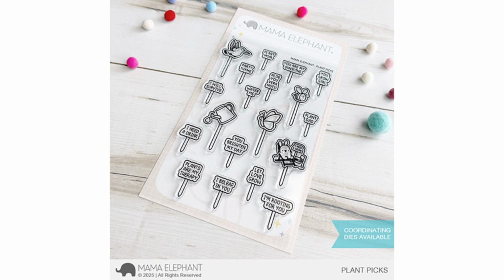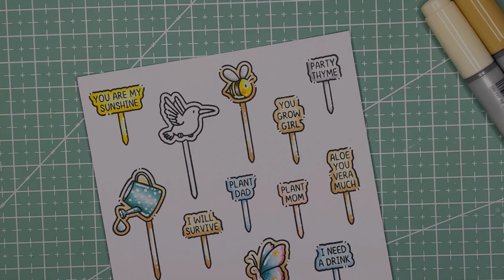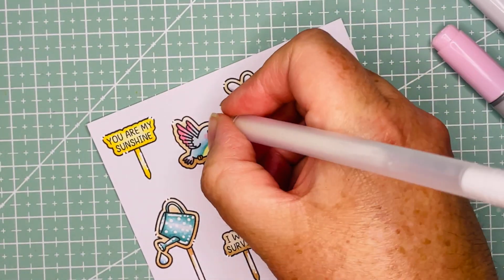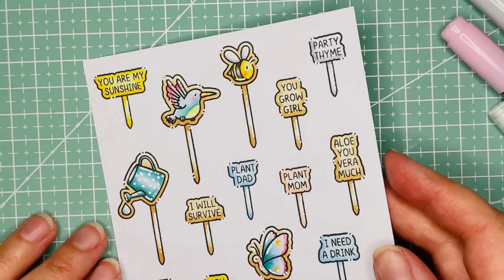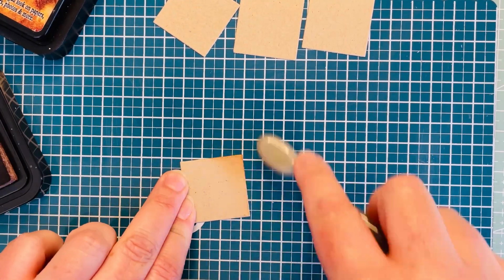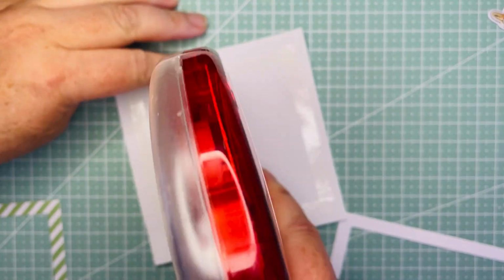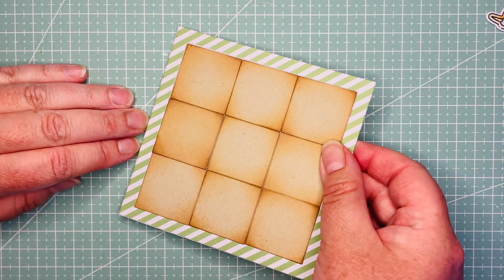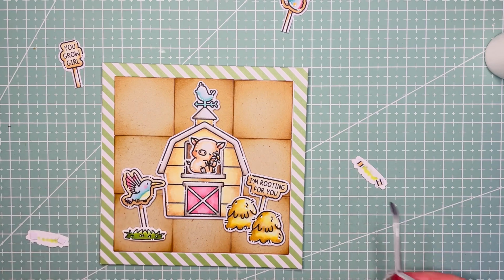Introducing: Plant Picks & Insta Grid Creative Cuts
Cardmaking tutorial showing May 2025 release clear stamps and dies from Mama Elephant. for more fun crafty products and inspiration!

To celebrate the new release, Mama Elephant is picking 1 winner to win a prize pack (winner will be notified in their comment on Instagram, Facebook or YouTube)! Open to Domestic; International (winner pays for shipping)

New Release Products Available May 15th 2025
Mama Elephant Plant Picks Stamps & Creative Cuts
Mama Elephant Insta Grid Creative Cuts

Previously Released Mama Elephant Products
Mama Elephant Little Agenda Farm Stamps & Creative Cuts
Mama Elephant Little Agenda Pig Stamps & Creative Cuts

Crafter's Companion 300 gsm White Cardstock
Lawn Fawn Kraft Cardstock
Lawn Fawn Jet Black Ink
Tea Dye Distress Ink
Vintage Photo Distress Ink
Studio Light Patterned Paper (Card border)
Copic Markers (See colors below)
Sakura Gelly Roll Pen No. 10
Liquid Glue
EK Tools Reverse Tweezers
EZ Runner Grand
Tim Holtz Serrated Scissors
Purple Masking Tape
Cuttlebug Diecutting Machine

Copic Marker Color Numbers
Plant picks/barn brown border: E33, E31, E50
Plant picks/barn teal: BG13, BG10, BG000
Plant picks/barn pink: R85, R83, R81
Plant picks/barn yellow: BG13, BG10, BG000
Grass patches: YG17, YG23, YG03, YG01
Pig: E13, E11, E00, E000
Hay: E33, E31, Y23, Y11, Y000, E0000